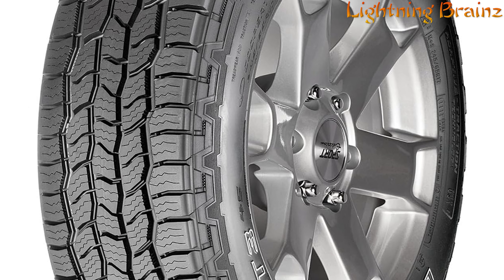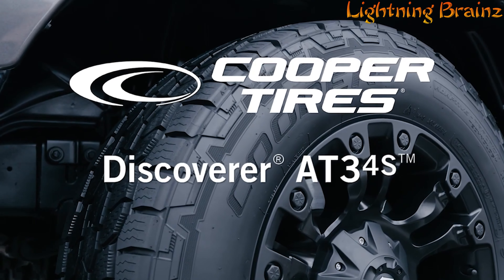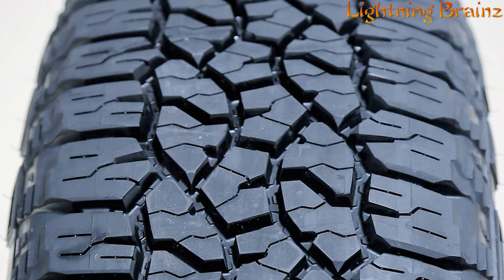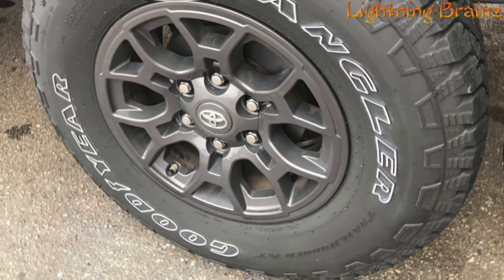2024's BEST ALL TERRAIN TIRES [TOP 5 Best All-Terrain Tires]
Discover the top 5 best all-terrain tires of 2024, featuring the Goodyear Wrangler TrailRunner AT, Cooper Discoverer AT3 4S, Firestone Destination A/T2, BFGoodrich All-Terrain T/A KO2, and Continental TerrainContact A/T. These all-terrain tires are engineered to provide excellent off-road traction, durability, and reliable performance on various terrains, ensuring your vehicle handles any adventure with confidence and stability.

4. BFGoodrich All-Terrain T/A KO2 ➡️
2. Cooper Discoverer AT3 4S ➡️
1. Goodyear Wrangler TrailRunner AT ➡️

🚙 2024's Best All-Terrain Tires - Top 5 Picks 🚙

1️⃣ Goodyear Wrangler TrailRunner AT: Known for its excellent traction and durability, the Goodyear Wrangler TrailRunner AT is designed to perform well on various terrains, including highways, gravel, mud, and snow.

2️⃣ Cooper Discoverer AT3 4S: Offering a balanced combination of on-road comfort and off-road performance, the Cooper Discoverer AT3 4S is engineered to deliver reliable traction and stability in all weather conditions.

3️⃣ Firestone Destination A/T2: Built to handle tough off-road challenges while providing a smooth and comfortable ride on the pavement, the Firestone Destination A/T2 offers enhanced traction and durability for adventurous drivers.

4️⃣ BFGoodrich All-Terrain T/A KO2: Renowned for its rugged construction and aggressive tread design, the BFGoodrich All-Terrain T/A KO2 delivers excellent off-road performance, traction, and durability, making it a favorite among off-road enthusiasts.

5️⃣ Continental TerrainContact A/T: Engineered for versatility and performance, the Continental TerrainContact A/T combines off-road capability with on-road comfort and handling, ensuring confident traction and stability in various driving conditions.

These top 5 all-terrain tires offer a perfect blend of off-road prowess and on-road comfort, making them ideal choices for drivers seeking adventure without compromising performance. 🌲🏔️

SOME GENERAL FEATURES AND CONSIDERATIONS TO LOOK FOR WHEN CHOOSING ALL TERRAIN TIRES.

1. Tread Design: Evaluate the tread design of the all-terrain tires. Aggressive tread patterns provide better traction on off-road surfaces, while more subdued designs offer a smoother and quieter ride on highways.
2. Durability: Consider the durability of the tires, including the material composition and construction. Look for features like reinforced sidewalls and puncture-resistant technology for enhanced toughness and longevity.
3. Performance in Various Conditions: Assess the tires' performance in various conditions, including mud, snow, sand, and wet surfaces. All-terrain tires should provide reliable traction and handling in a range of environments.
4. Load Rating and Size: Check the load rating and size to ensure compatibility with your vehicle. The load rating indicates the maximum weight the tire can support, and the size must match your vehicle’s specifications.
5. Noise Levels: Consider the noise levels produced by the tires. Some all-terrain tires are designed to minimize road noise, providing a quieter driving experience on highways.
6. Comfort: Evaluate the comfort provided by the tires. Good all-terrain tires should offer a balance between rugged off-road performance and a comfortable ride on paved roads.
7. Fuel Efficiency: Look for tires that offer good fuel efficiency. Tires with lower rolling resistance can improve your vehicle’s fuel economy, saving you money on gas.
8. Brand Reputation: Consider the reputation of the tire manufacturer.
9. Price: Set a budget based on your requirements and compare prices.
10. Warranty: Check the warranty offered by the manufacturer. A good warranty provides assurance in case of defects or issues with the tires.
11. Reviews and User Feedback: Research user reviews and feedback to gain insights into real-world experiences with the all-terrain tires.
12. Seasonal Performance: Assess the tires' performance across different seasons.

00:00 6. Intro
00:49 5. Continental TerrainContact A/T.
02:26 4. BFGoodrich All-Terrain T/A KO2.
03:43 3. Firestone Destination A/T2.
04:50 2. Cooper Discoverer AT3 4S.
06:19 1. Goodyear Wrangler TrailRunner AT.
07:49 0. Outro